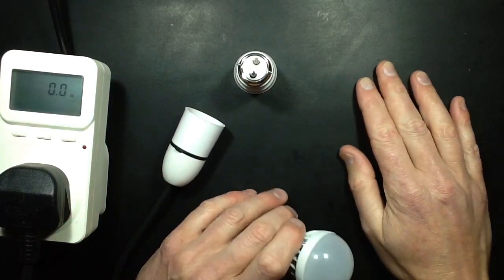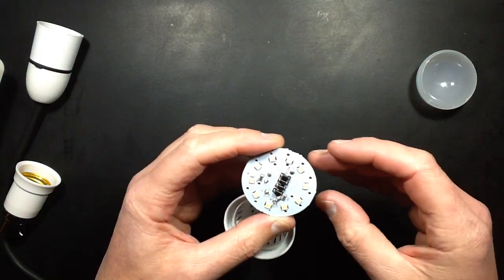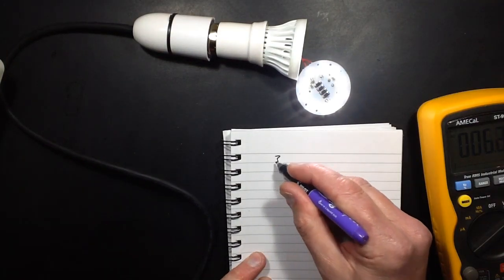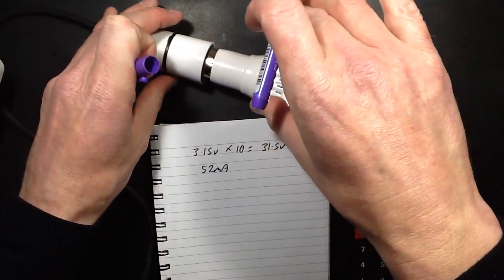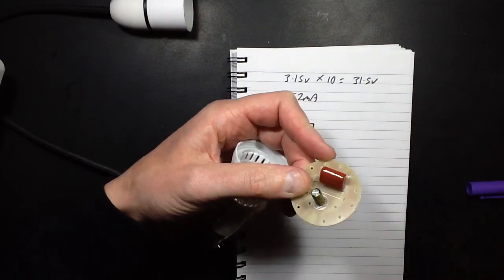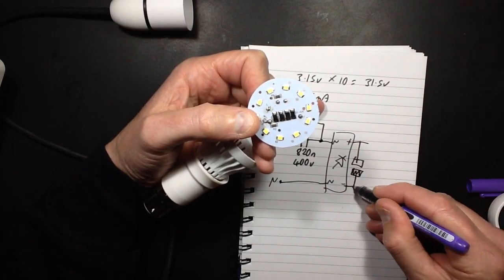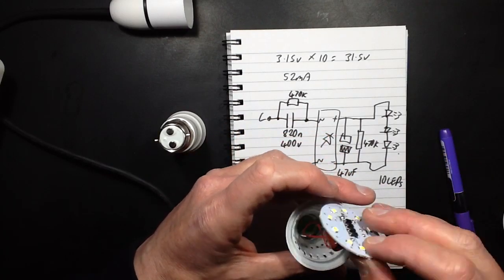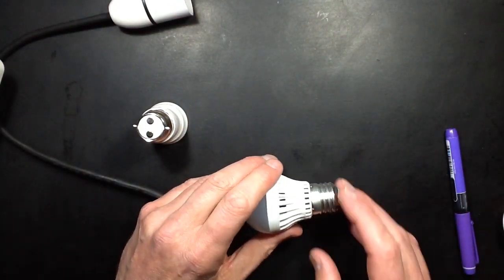Inside a 3W globe lamp with schematic.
It's always worth getting one of these lamps from time to time in case they change the circuitry.  But it seems to have standardised on this style of PCB.